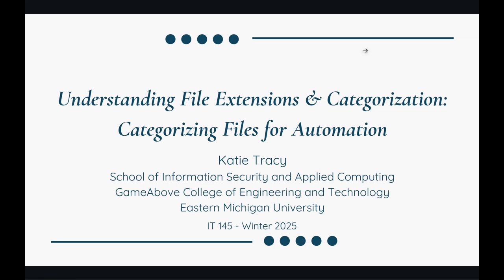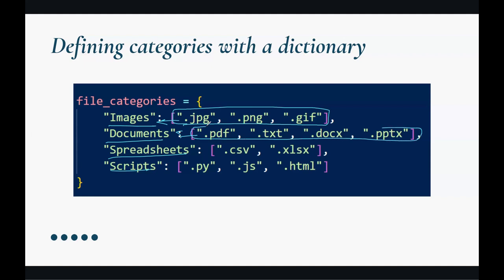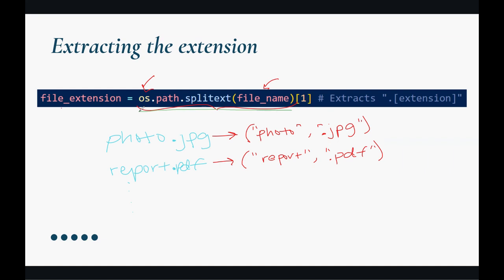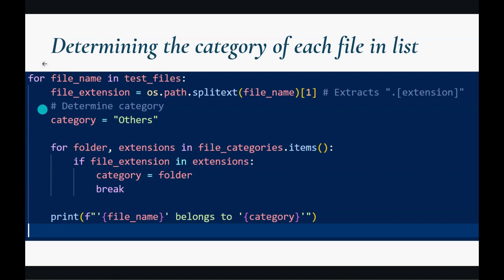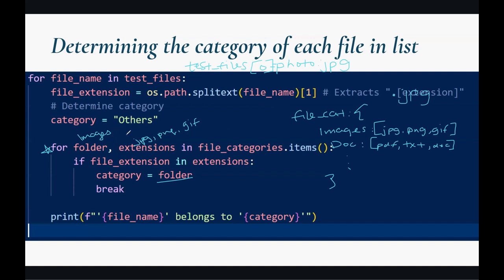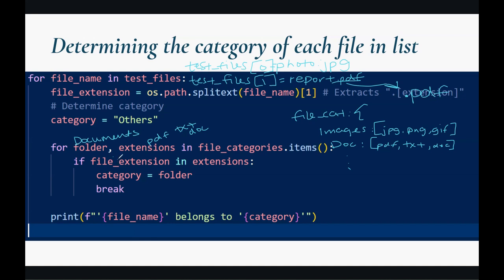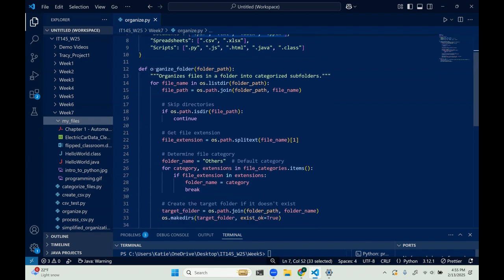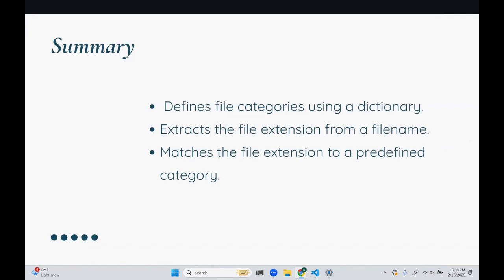Categorization Demo - Week 7 - IT 145 - Winter 2025